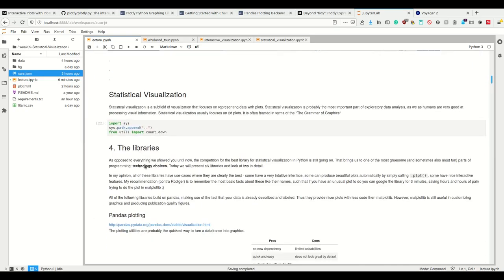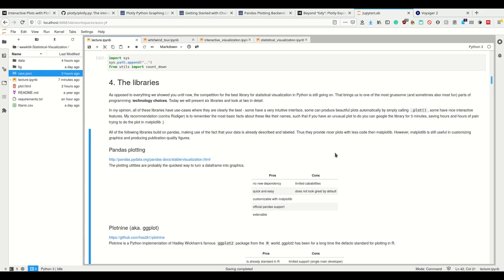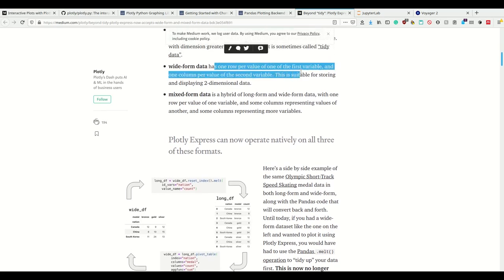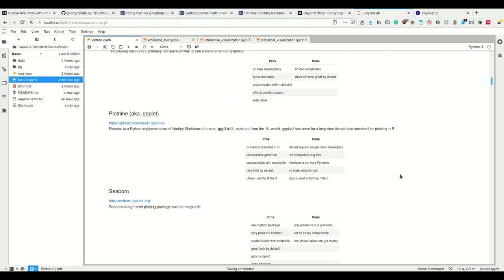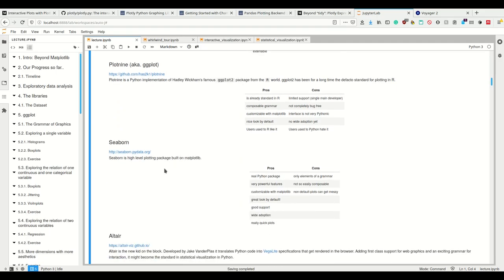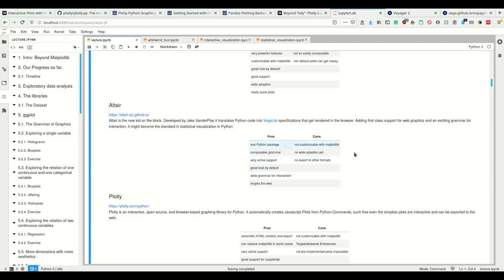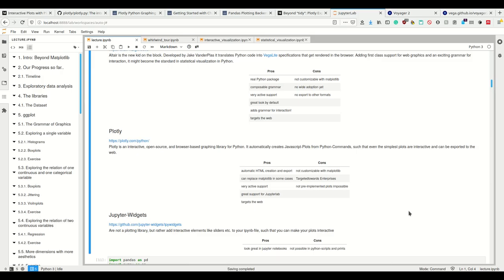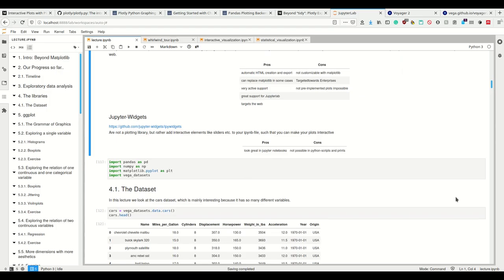Scipy 2020 - 9.4 - Statistical Visualization - The libraries